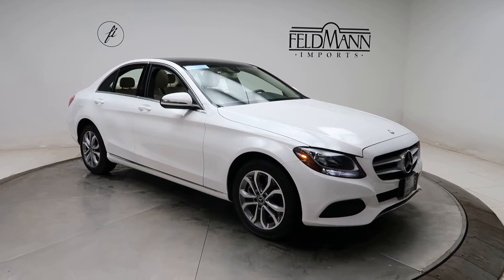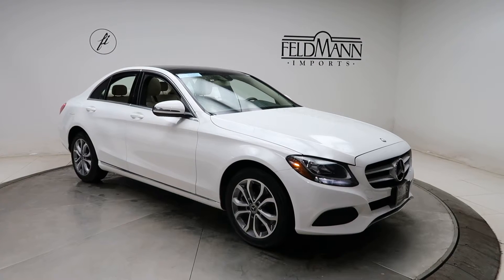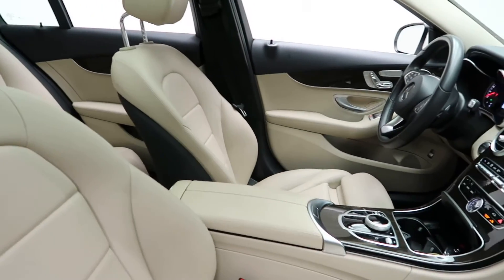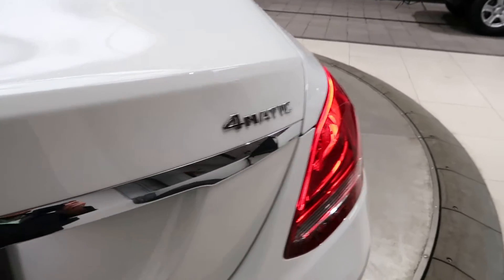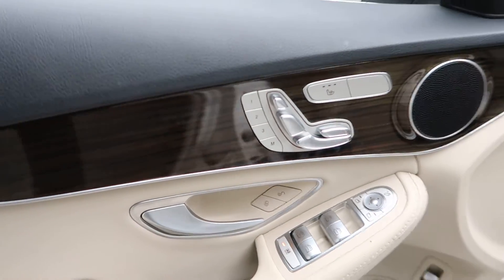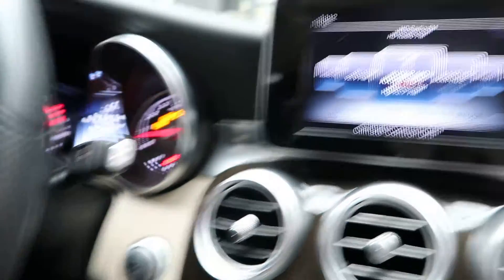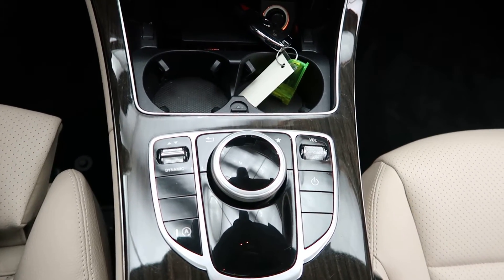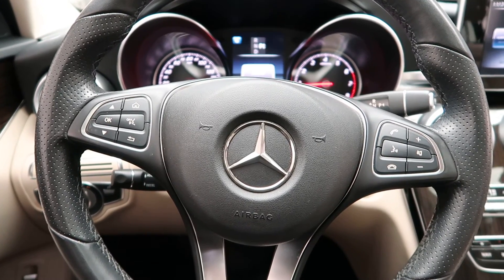2017 Mercedes-Benz C 300 4MATIC® - For Sale P14006